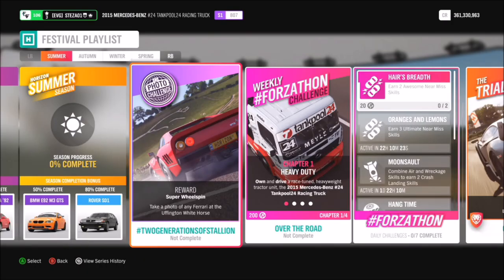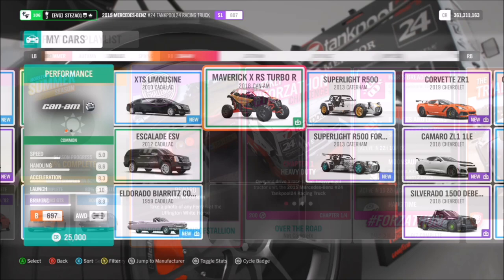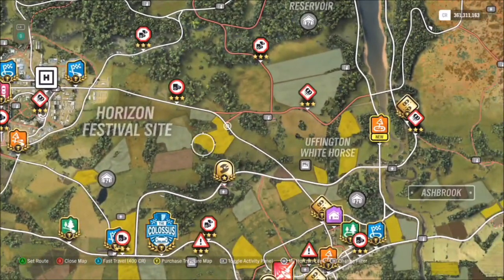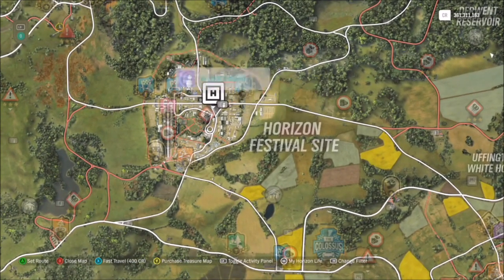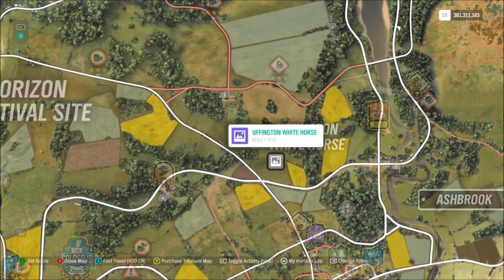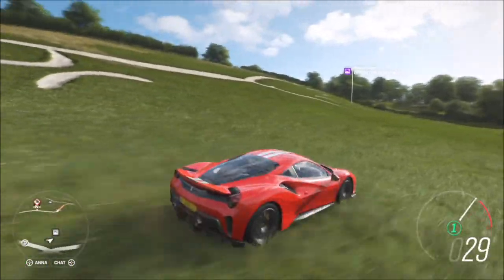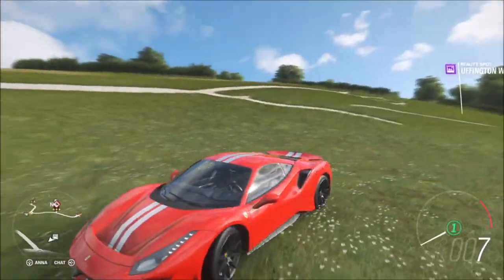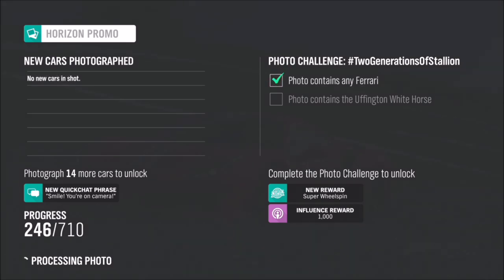Forza Horizon 4 - Photo Challenge Guide Week 5 - TWOGENERATIONSOFSTALLION - UFFINGTON WHITE HORSE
Week 5's photo challenge is another nice and easy one, just wanting you to take a photo of any Ferrari in front of the Uffington Whitehorse.